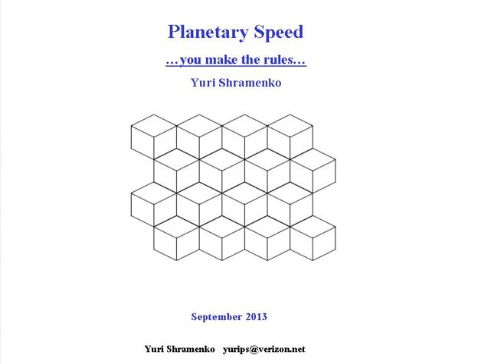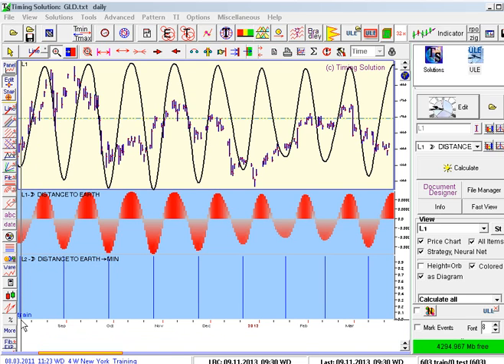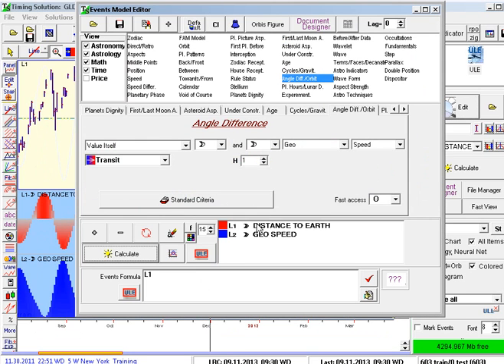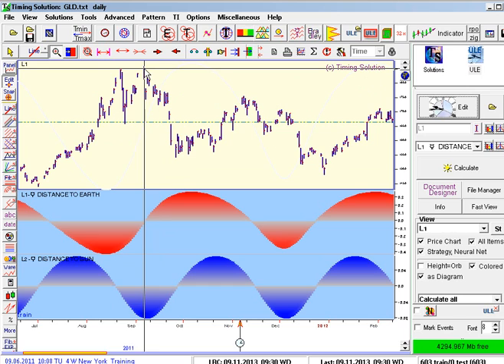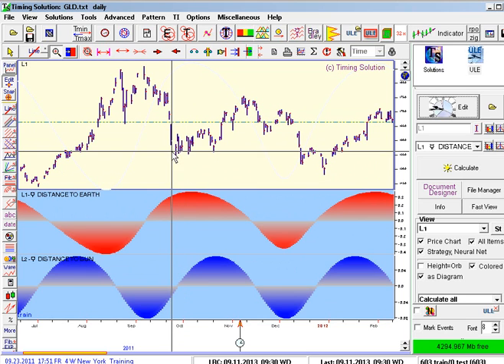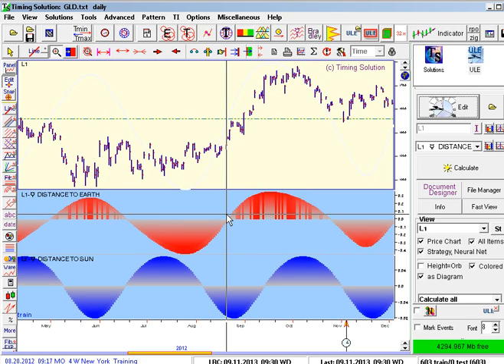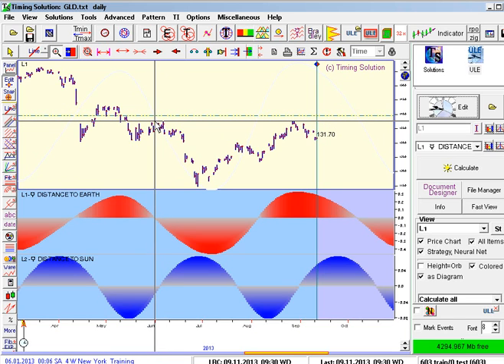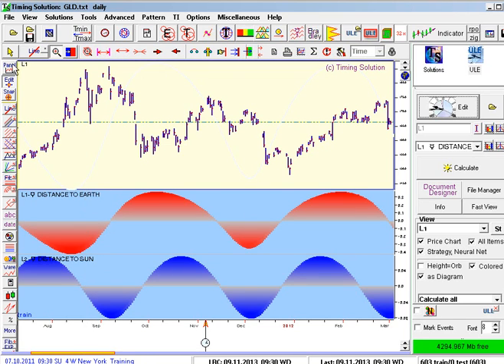Planetary Speed Ideas for researchers to practice with